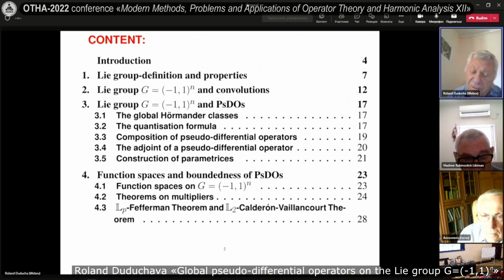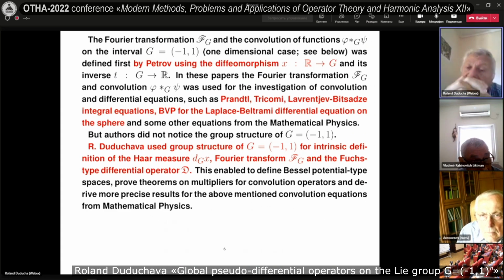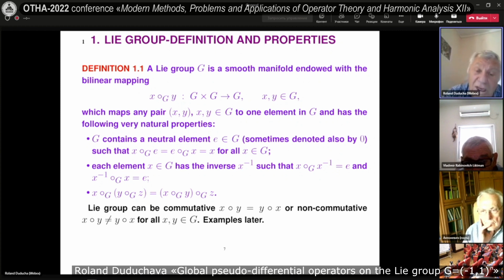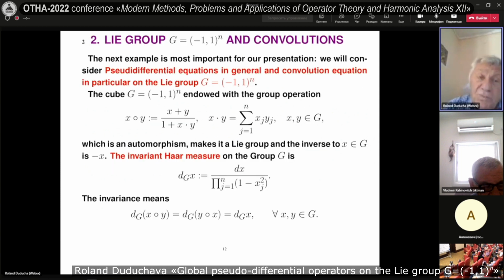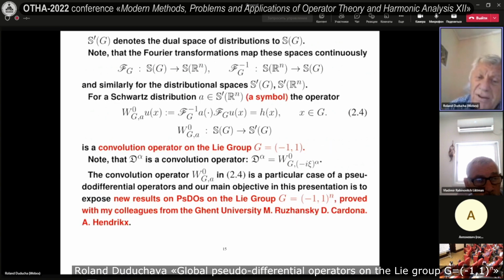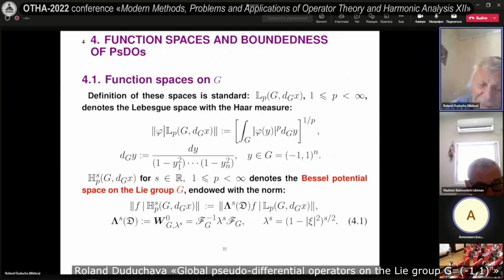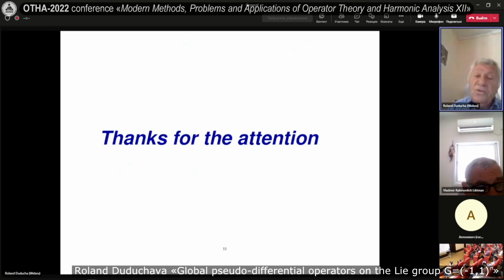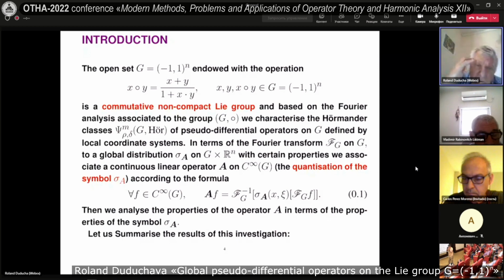OTHA 2022 - Roland Duduchava